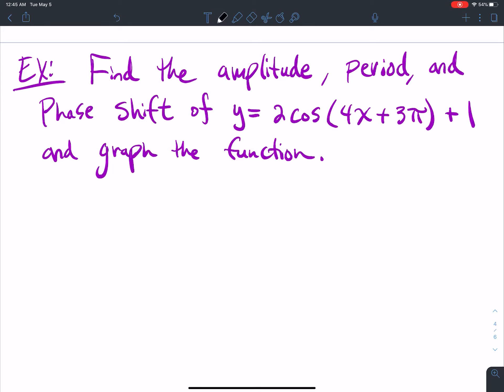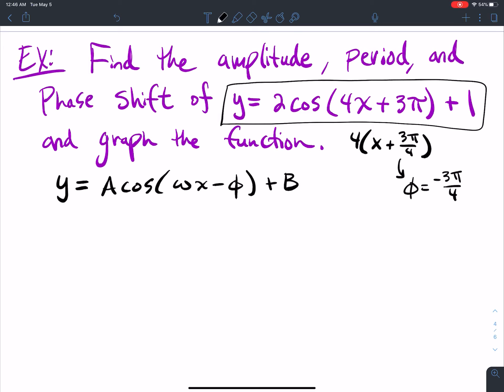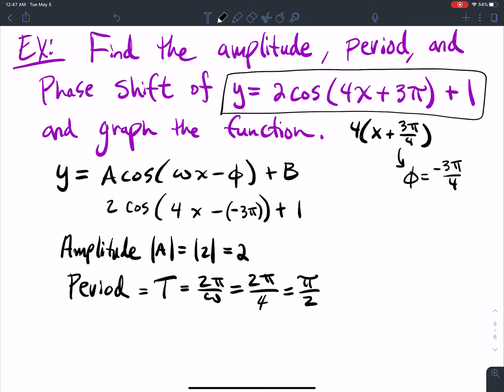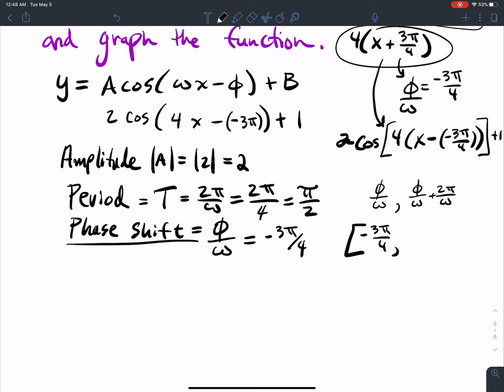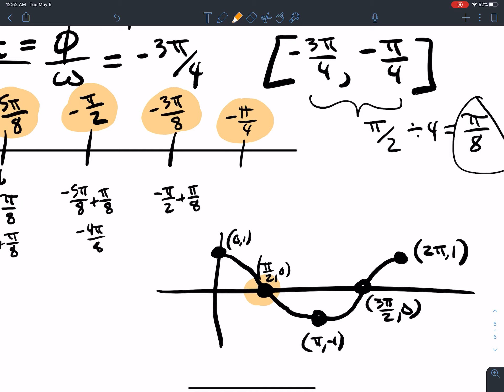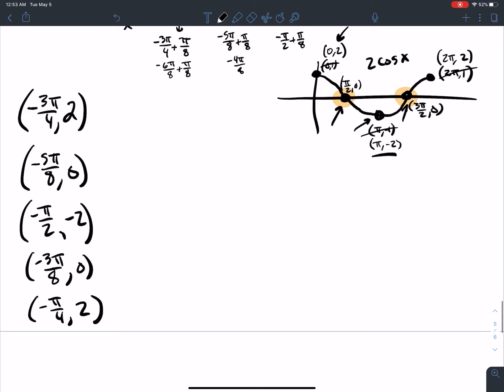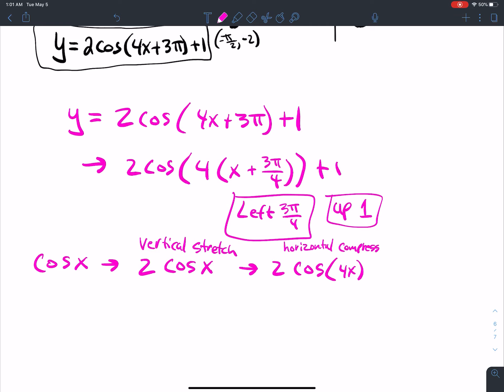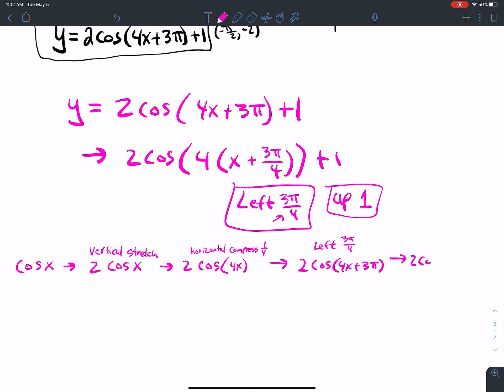1.6.3 Another Example of how to graph a sinusoidal function that has a phase shift & period change